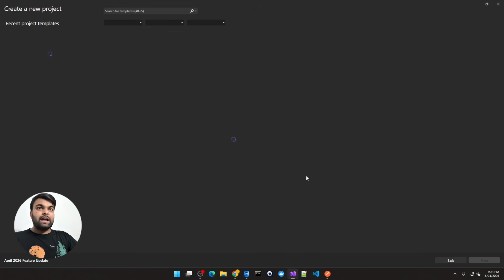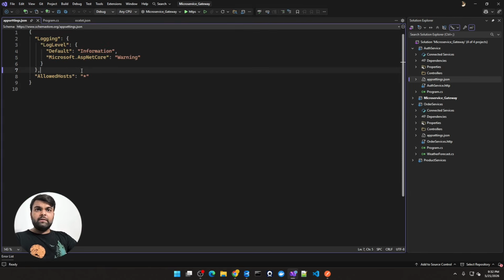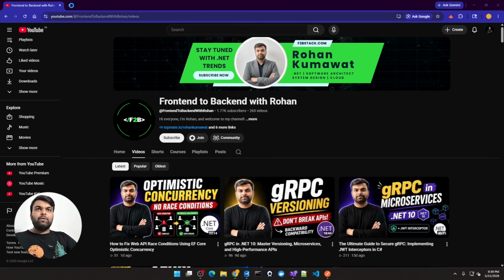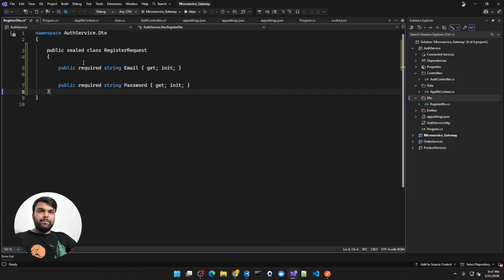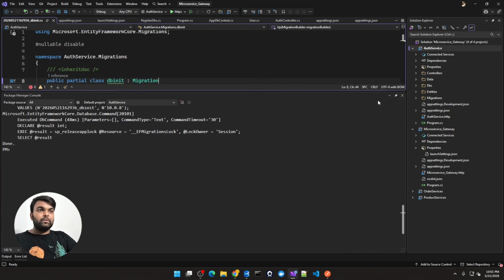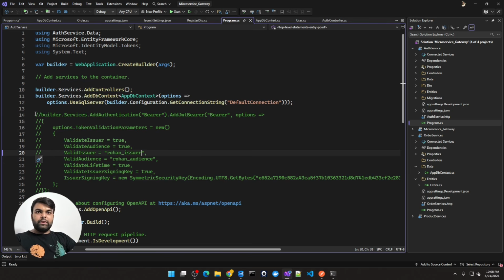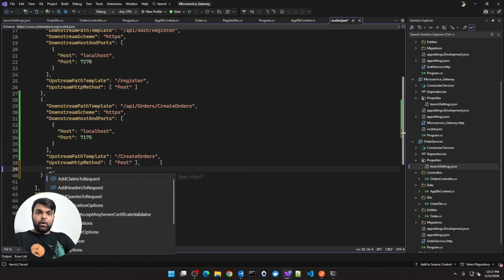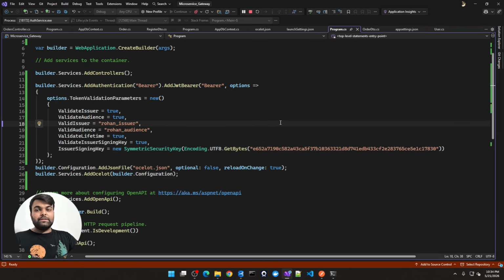ASP.NET Core 10 Microservices Architecture: Ocelot, JWT Authentication & CRUD APIs Full Guide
Welcome to the Ultimate .NET 10 Microservices Masterclass 2026! In this Microservices Full Course, you will learn how to implement microservices in ASP.NET Core from scratch. This comprehensive Microservices Tutorial is designed to take you from a beginner to an expert in building scalable, production-ready applications using ASP.NET Core 10 and C#.

Throughout this Microservices Full Course, we dive deep into a modern Microservice Architecture, building robust Microservices CRUD APIs and implementing advanced routing. You will master the Ocelot API Gateway to manage down-stream service communication, handle request routing, and centralize your system entry points. Security is a top priority for any Cloud Native system, so this video features a step-by-step breakdown of how to configure secure JWT Authentication to protect your distributed endpoints across the entire ASP.NET Core ecosystem.

Whether you are looking to upgrade your skills for .NET 10 Microservices or looking for a complete Full Guide 2026 on enterprise design patterns, this ASP.NET Core Microservices guide with Ocelot has everything you need to build fast, secure, and resilient backend systems.

1. Microservice Architecture: Setting up independent, decoupled services using ASP.NET Core 10.
2. Microservices CRUD APIs: Building high-performance, container-ready web APIs with C#.
3. Ocelot API Gateway: Configuring routing, rate limiting, and request aggregation.
4. JWT Authentication: Securing communication between the client, gateway, and backend microservices.